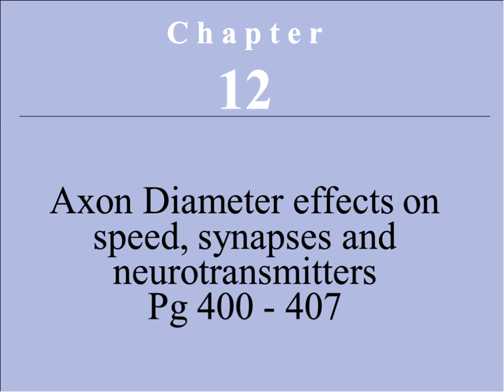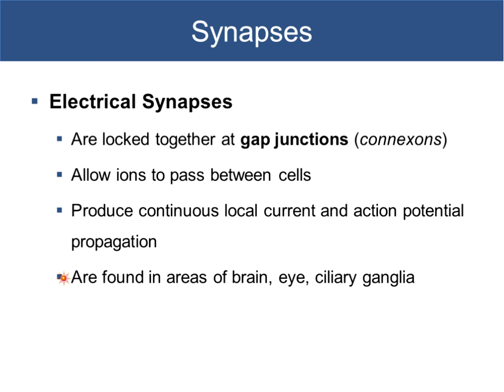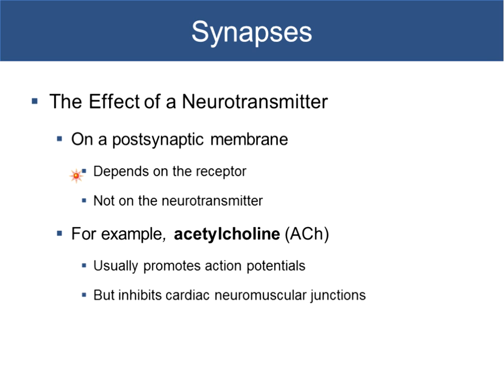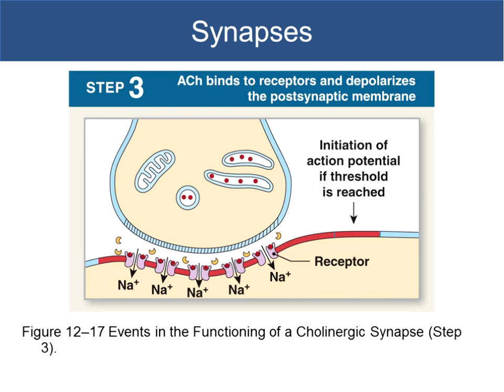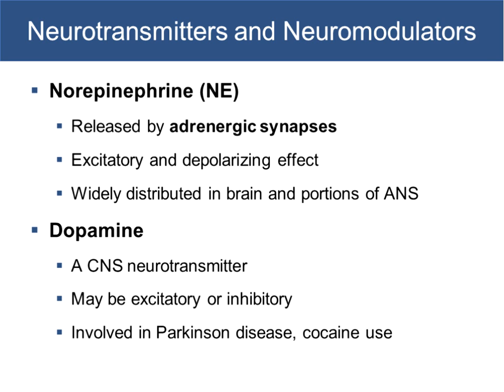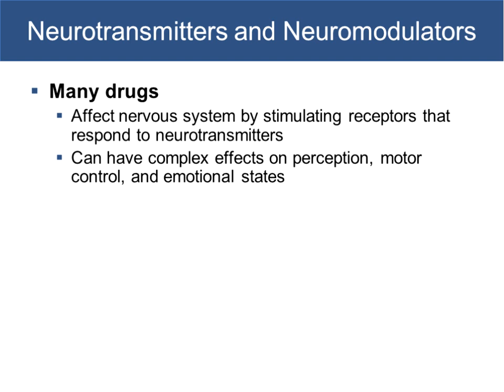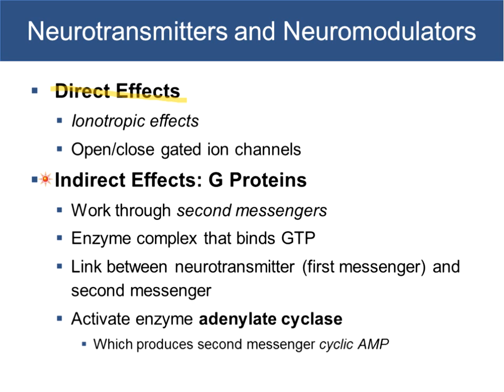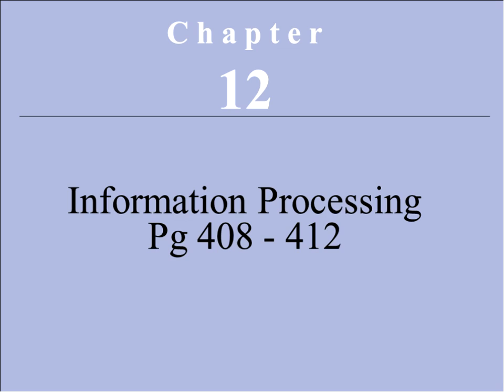14-Chapter 12 Nervous Lecture Part 3